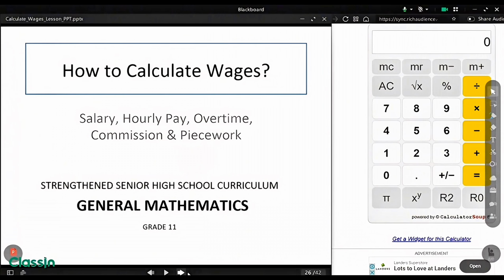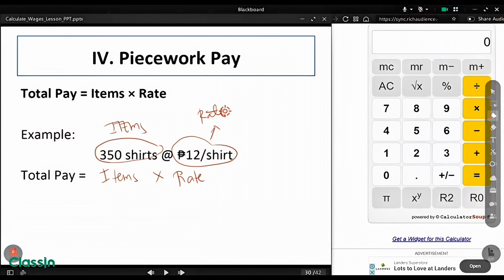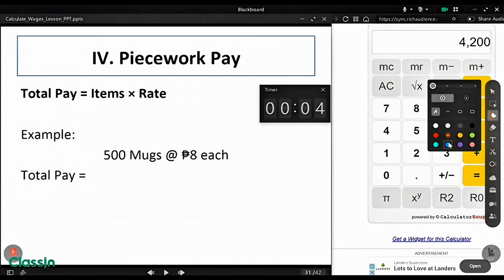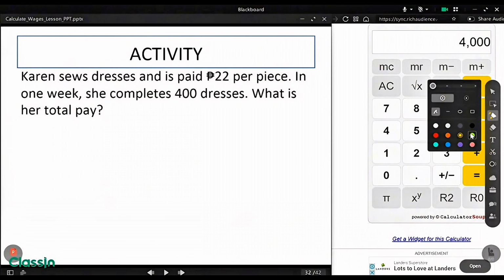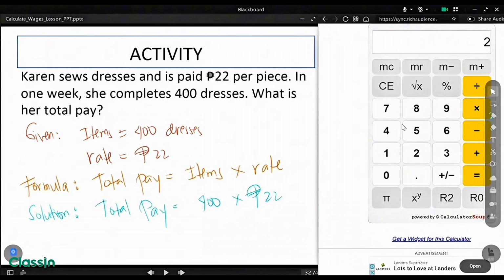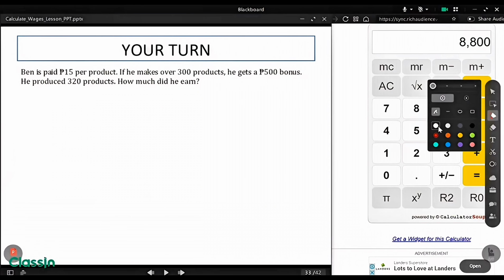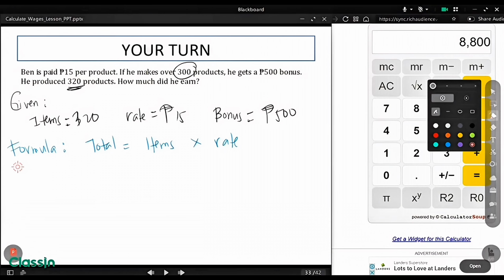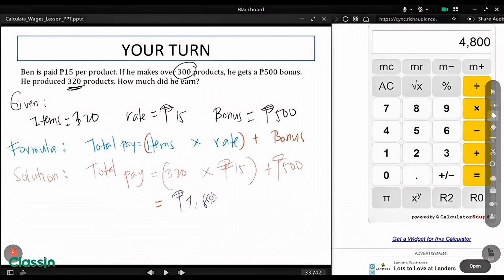PIECEWORK PAY || Grade 11 - Quarter 1 | GENERAL MATH | STRENGTHENED SENIOR HIGH SCHOOL CURRICULUM